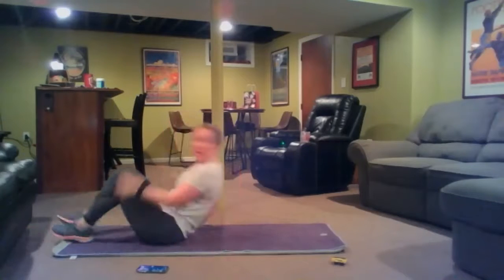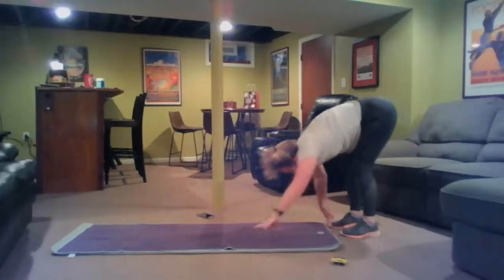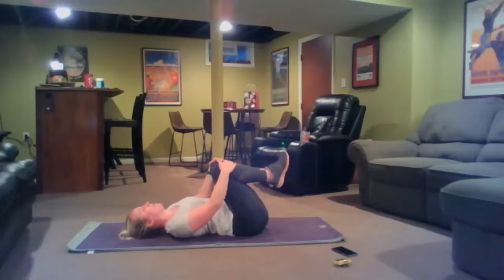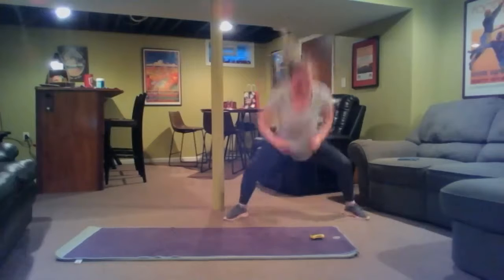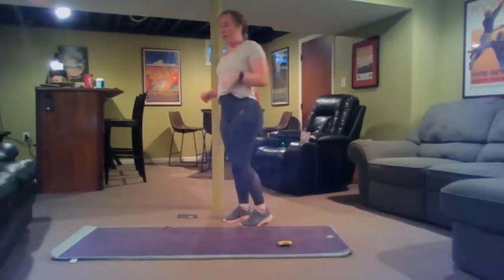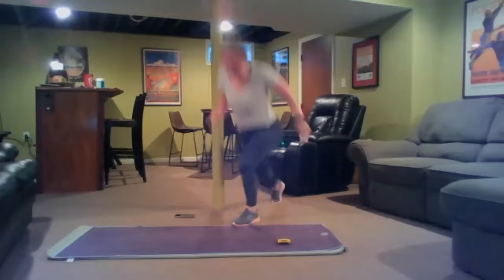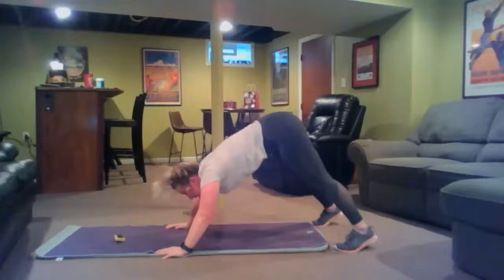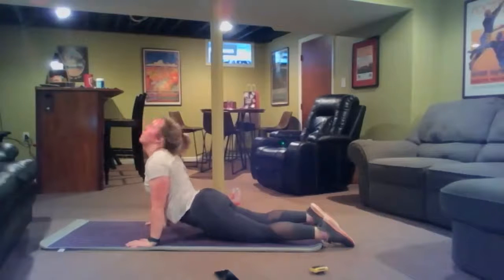Morning HIIT It with Masie 4 28 2020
Zoom class with Masie